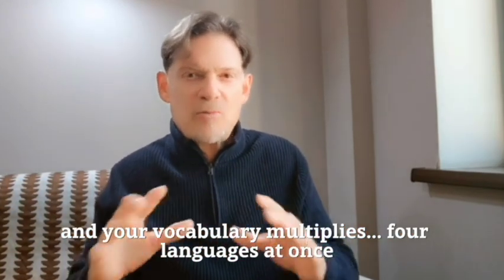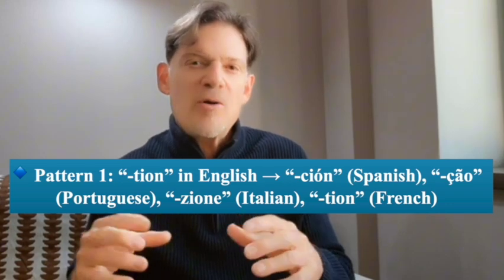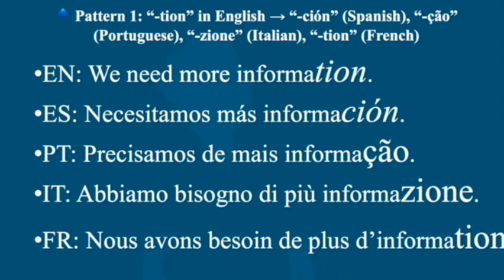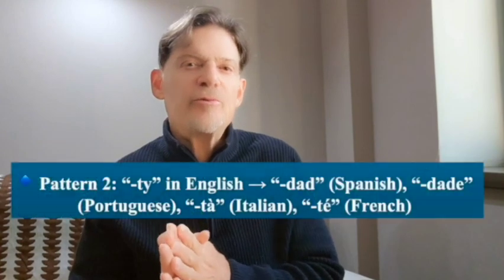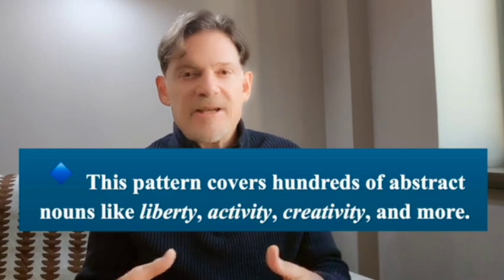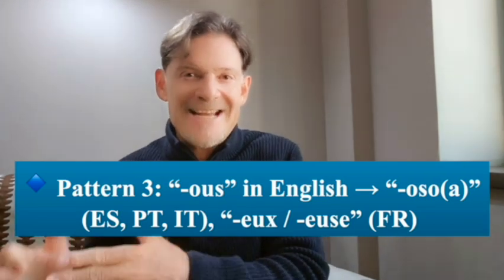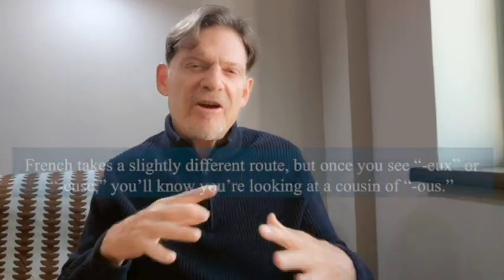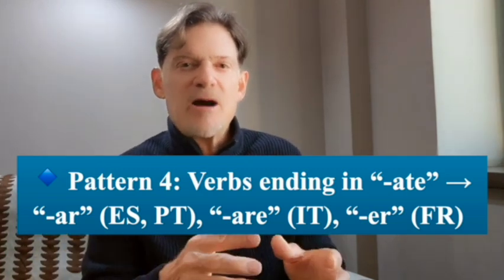Your English is a Secret Weapon for Learning Romance Language Vocabulary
📖 A Life in 30 Languages — In my memoir, I share my adventures spanning over 50 years of learning and using languages to deeply experience different cultures and worldviews. I also share insights and practical tips from a lifetime dedicated to language learning.
🌍 The book is available in multiple languages, including English, Spanish, Portuguese, Chinese (both Traditional and Simplified), Dutch, Russian, and more.
🎧 There are also DUAL-LANGUAGE editions and learning sets with audio, perfect for improving your listening and reading skills in your target languages.

Learn how to supercharge your Spanish, Portuguese, Italian, and French vocabulary using the power of English! This video breaks down 4 powerful vocabulary patterns—like -tion → -ción/-ção/-zione/-tion—so you can recognize and remember words across multiple Romance languages fast.

Whether you're a language learner, polyglot in training, or just love etymology, this is your shortcut to mastering thousands of words with less effort.

✅ Includes clear examples and sentences in all five languages
🧠 Perfect for learners who want smarter strategies, not more flashcards
🌍 English is your passport—let it take you further

🌟 About Tim Keeley:
Tim Keeley, a seasoned professor and language enthusiast, brings four decades of experience living in Japan and mastering multiple Asian languages as well as many European languages.